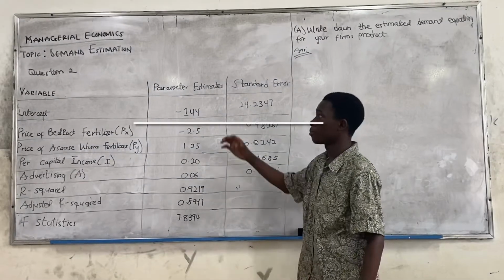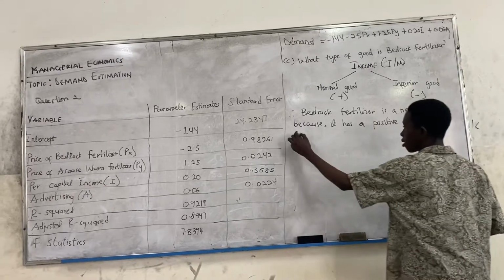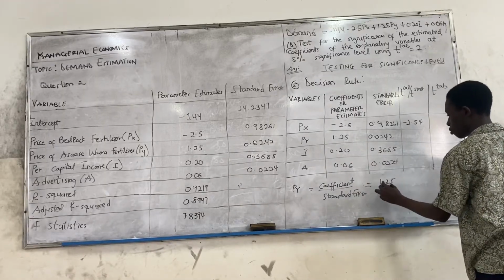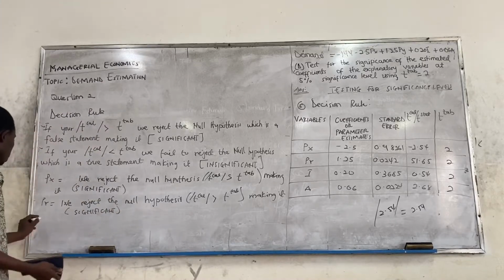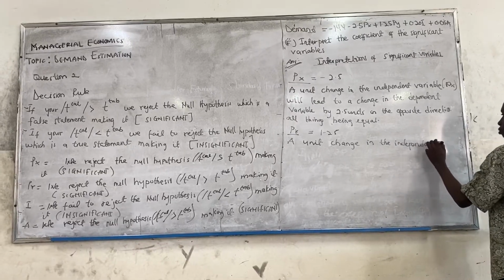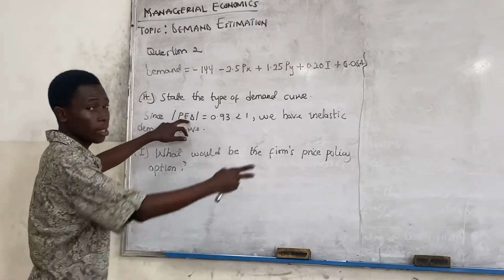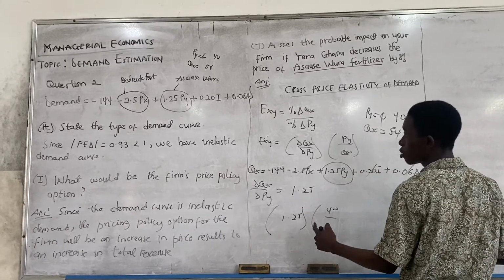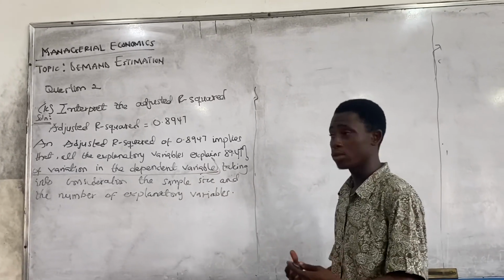MANAGERIAL ECONOMICS(Demand Estimation_Week 6__Solved Question( Part 1)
Practical Question solved on demand estimation📚❤️✋. This will help students or individuals to appreciate how to use the Multiple Regression equation in solving practical problems and making decisions.